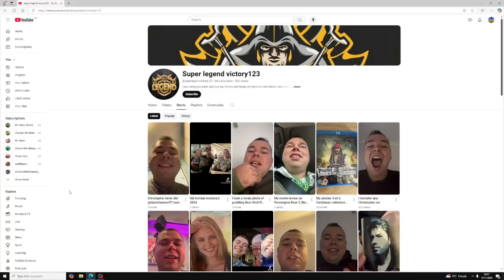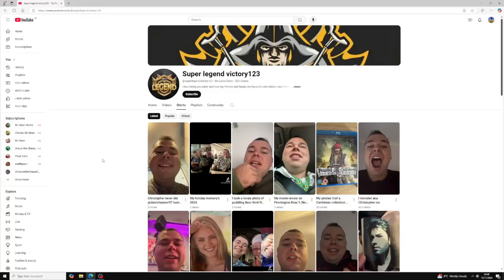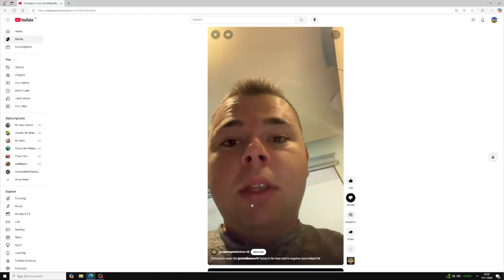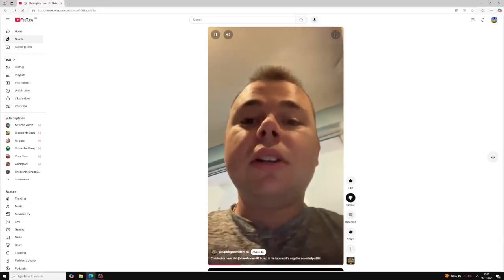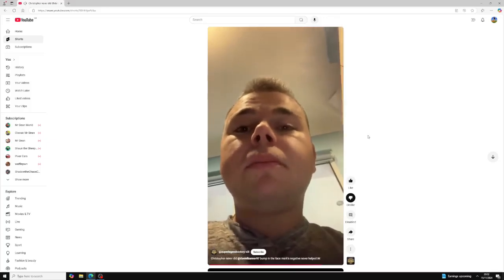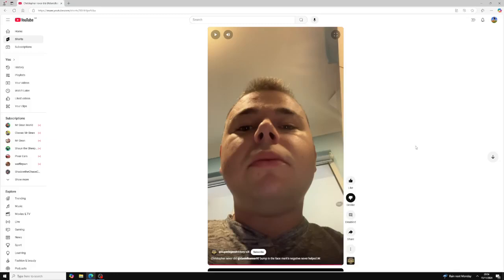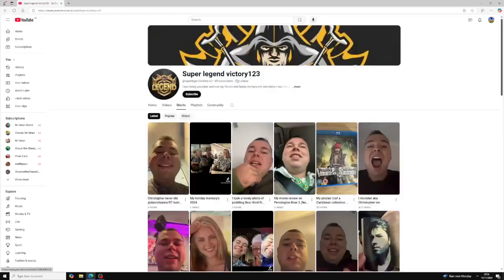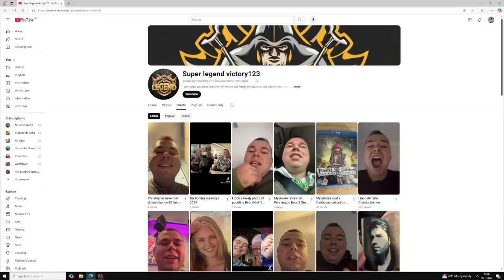A Friend Who Betrayed Me And Became Hypocritically Negative.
I never thought someone who I thought was my friend had to turn against me for no apparent reason.
After 10 or 11 years, he had to turn against me.
Note: I couldn't say "Respect" right at 4:35 because I did kind of rushed this video.

Update: This video is now outdated ever since me and superlegendvictory are good with each other again.